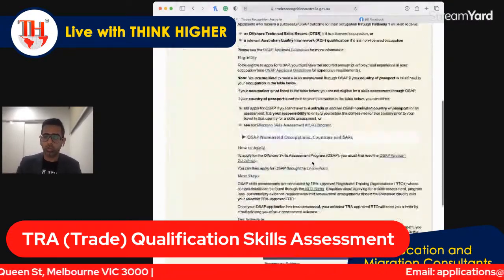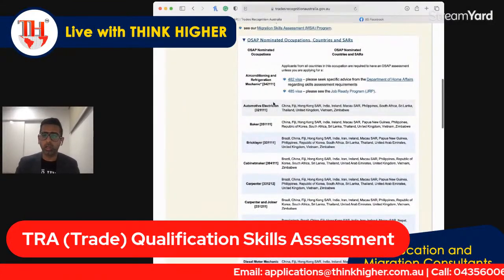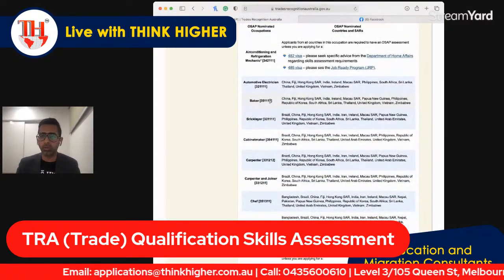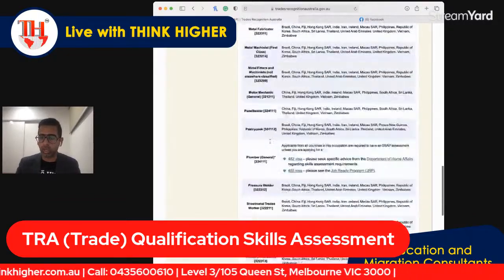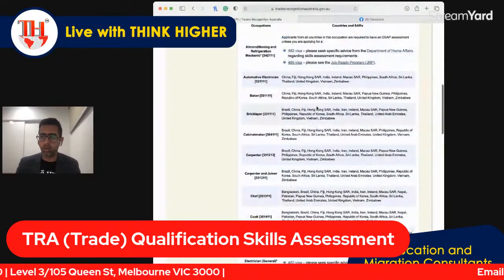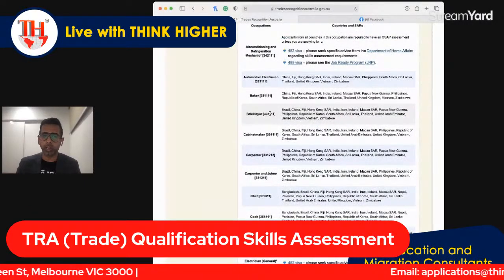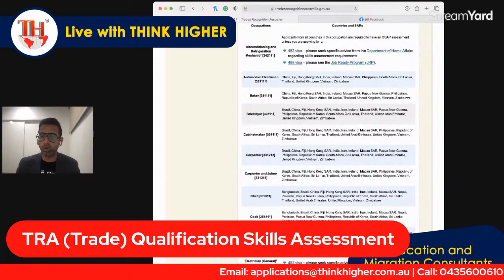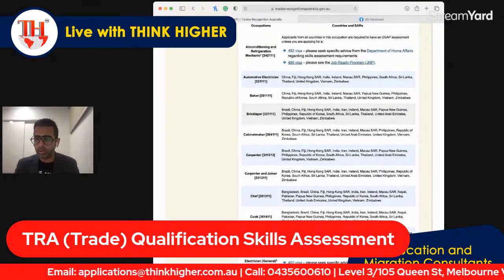TRA (Trade)Qualification Skills Assessment Procedure, Checklist, and Important Tips Live Session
TRA (Trade)Qualification Skills Assessment Procedure, Checklist, and Important Tips

𝐓𝐇𝐈𝐍𝐊 𝐇𝐈𝐆𝐇𝐄𝐑 is going live on the discussion of Trade Skill Assessment with 𝐑𝐞𝐠𝐢𝐬𝐭𝐞𝐫𝐞𝐝 𝐌𝐢𝐠𝐫𝐚𝐭𝐢𝐨𝐧 𝐄𝐱𝐩𝐞𝐫𝐭 𝐀𝐧𝐞𝐞𝐥 𝐊𝐡𝐨𝐰𝐚𝐣𝐚. Our expert will be discussing the guidelines and policies of trade skill assessment you need for migration.
Trade skill has multiple occupations like Cook, Chef, Carpenter, Cabinet Maker, metal Fabricator, and many more.
Join us to clear all your doubts by asking your queries. We will be giving answers to all your questions.

✪ MELBOURNE - AUSTRALIA:
📍 Level 3, 105 Queen Street
Melbourne 3000 VIC